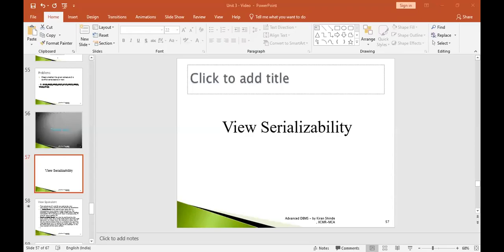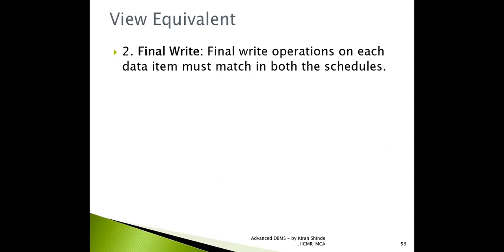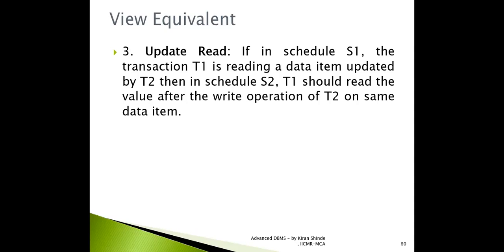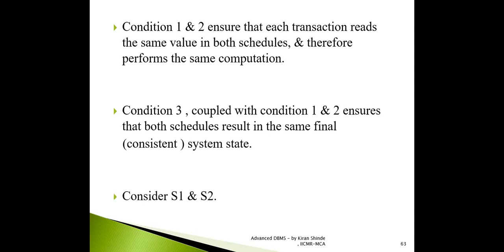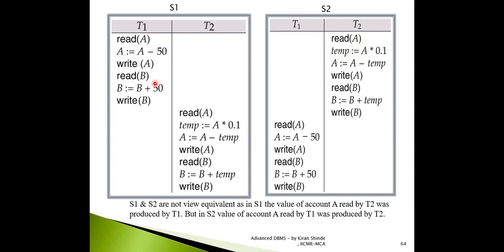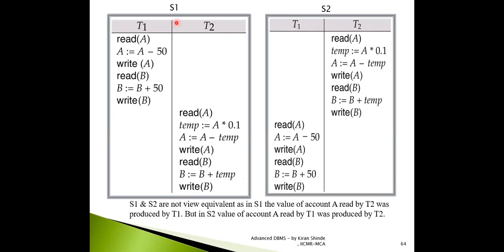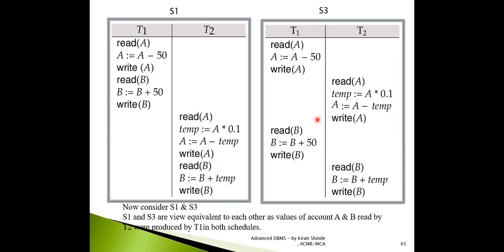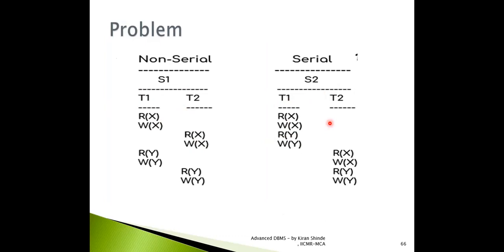Serializability View Serializability with Example